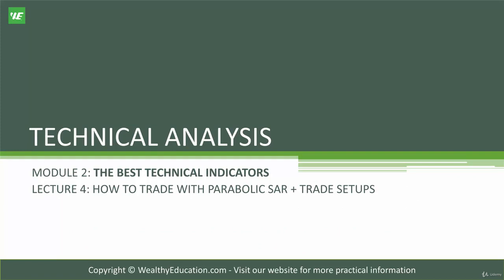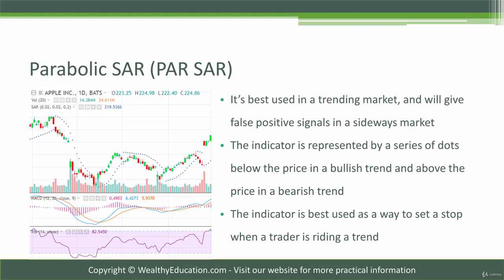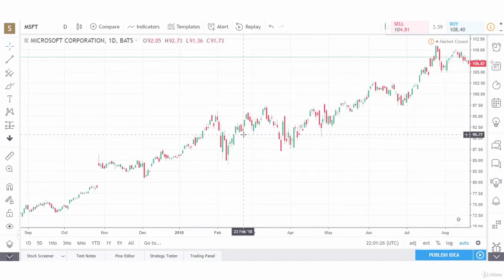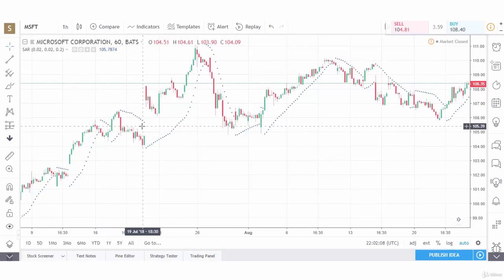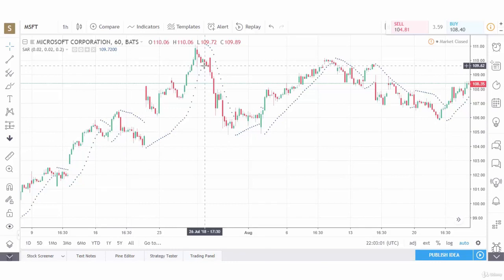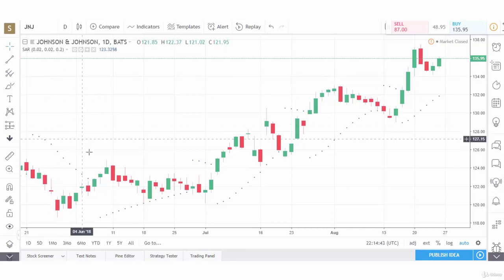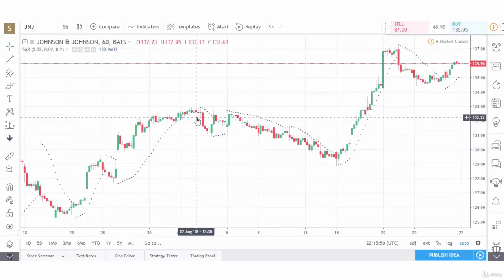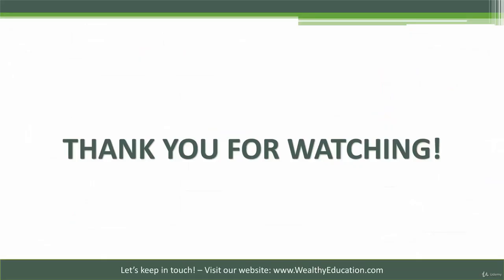Technical anaylisis revived